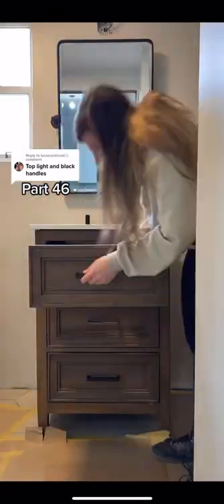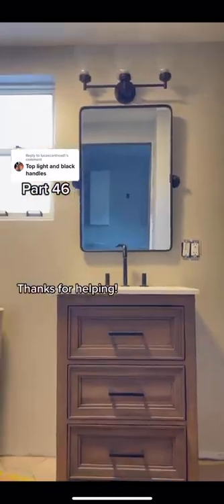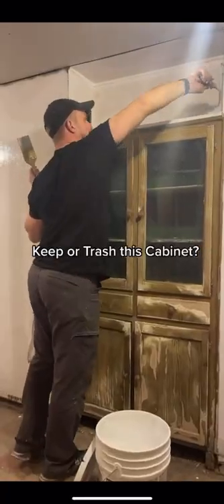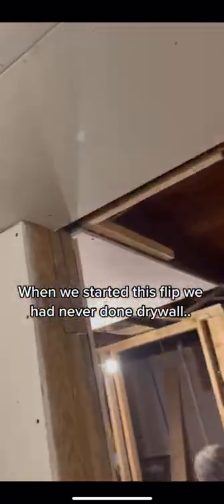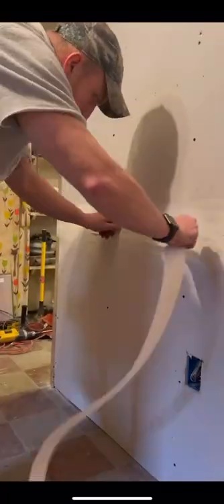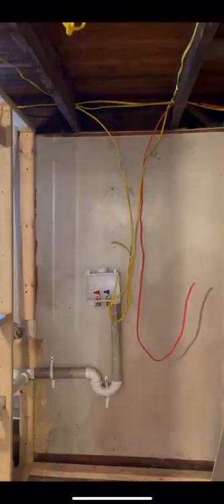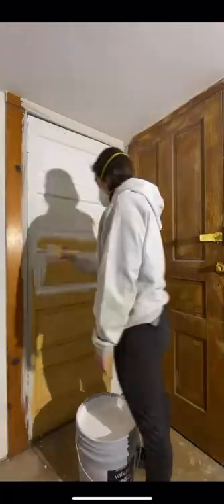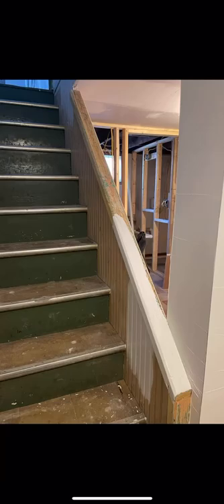PART 46 :Viral Video | DIY - FLIP HOUSE SERIES - How To Transform an Old House